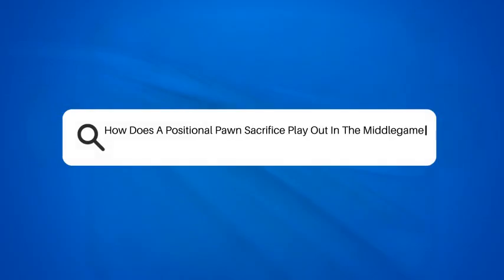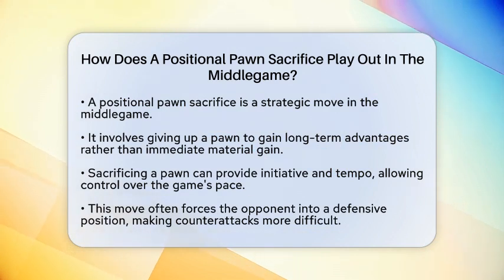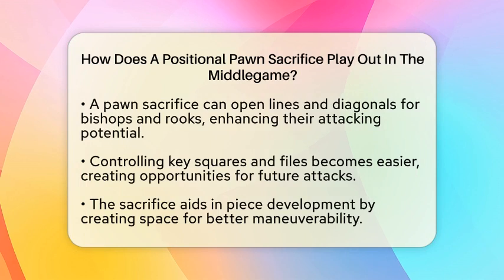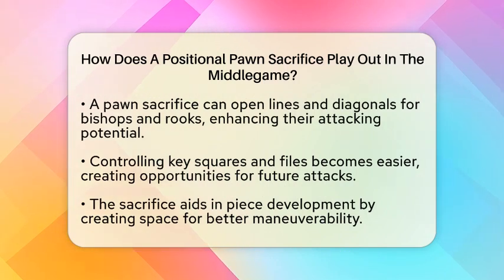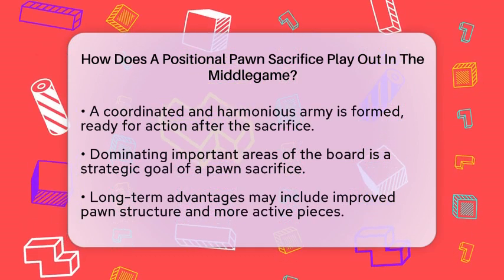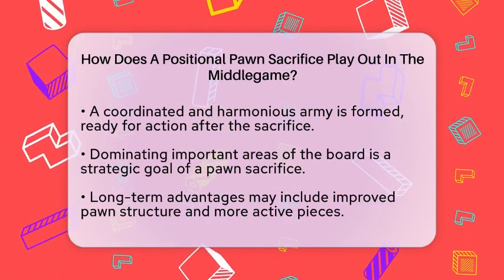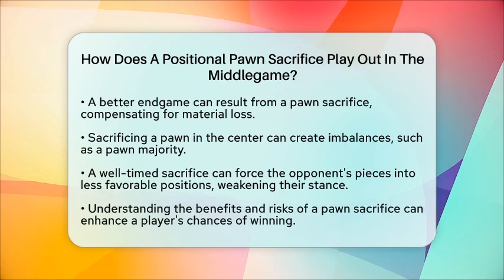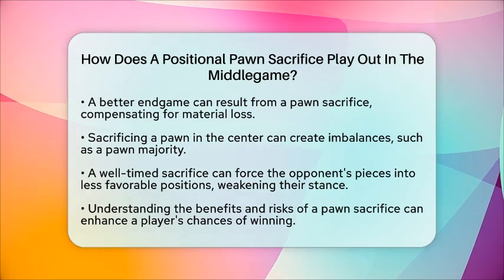How Does A Positional Pawn Sacrifice Play Out In The Middlegame? - The Chess Codex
How Does A Positional Pawn Sacrifice Play Out In The Middlegame? In this informative video, we will discuss the concept of a positional pawn sacrifice in chess and how it can shape the outcome of a game during the middlegame. We’ll explore the strategic reasons behind sacrificing a pawn, focusing on the long-term benefits rather than immediate material gain. By understanding how a pawn sacrifice can influence the flow of the game, players can learn to control the pace and force their opponents into a defensive position.

We will also cover how this type of sacrifice can open lines and diagonals, enhancing the mobility of key pieces like bishops and rooks. Additionally, we will touch on the importance of piece development and controlling key squares, which can lead to a more coordinated approach.

Furthermore, we will highlight how a well-timed pawn sacrifice can create opportunities for future attacks and potentially lead to a favorable endgame. Whether you are a beginner or an experienced player, this video will provide you with essential strategies to improve your chess game.